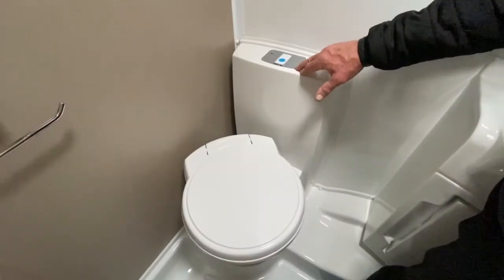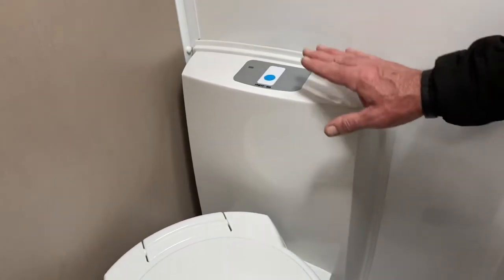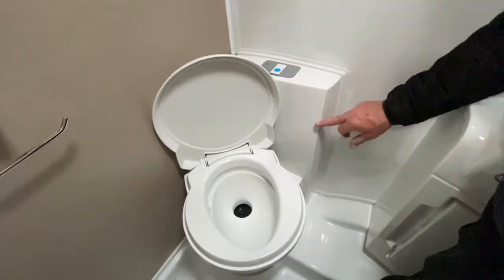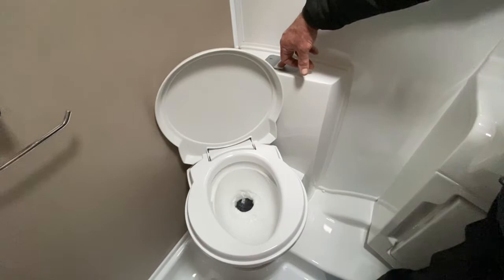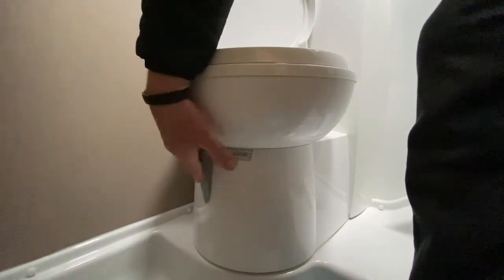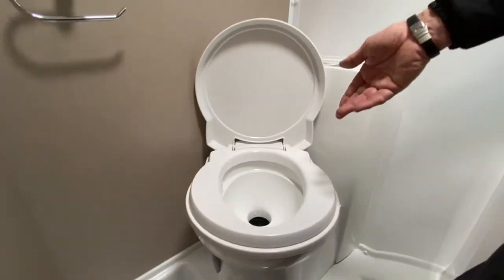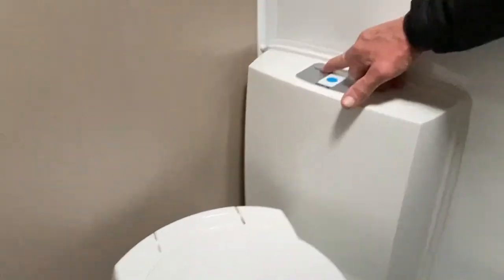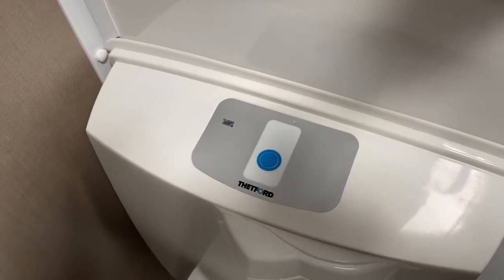How to work the thetford toilet - Swift models 2021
Swift Edge 2021

An ideal first motorhome primarily designed with family life in mind inspiring a new generation of life’s adventurers and presenting an excellent level of standard equipment, which has been boosted even further for 2021, along with a NEW family based layout, the 466 with rear bunks.